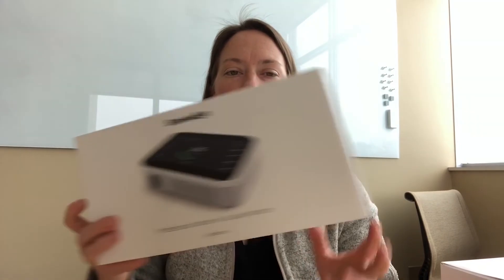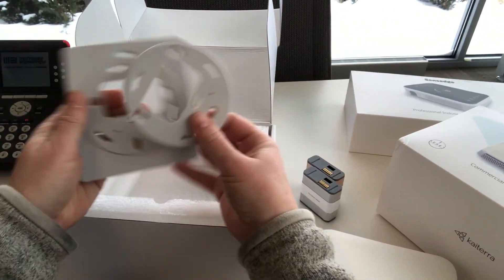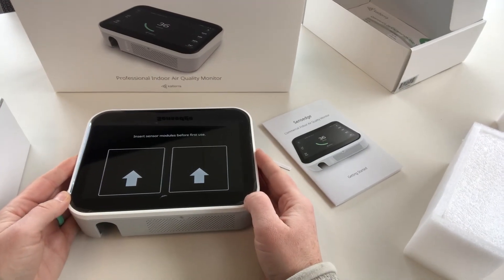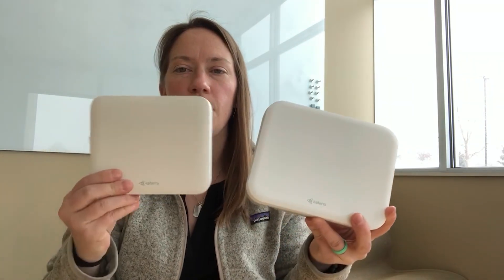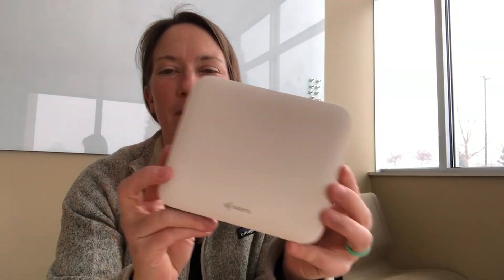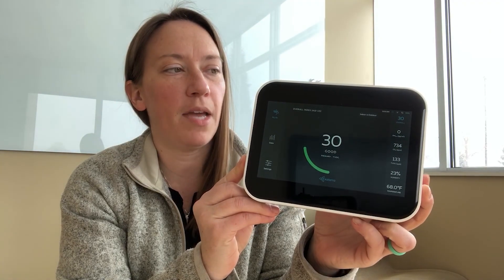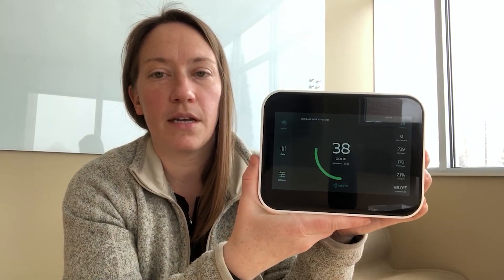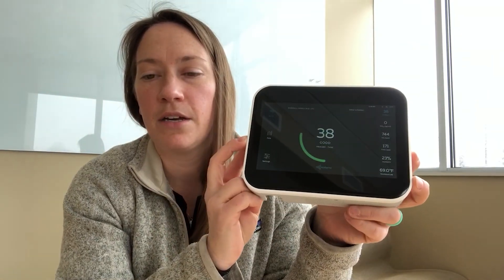Kaiterra Sensedge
Unboxing and hands-on Kaiterra Sensedge and Mini indoor air quality monitors with sensors for temperature, RH, CO2, TVOC, and PM2.5.